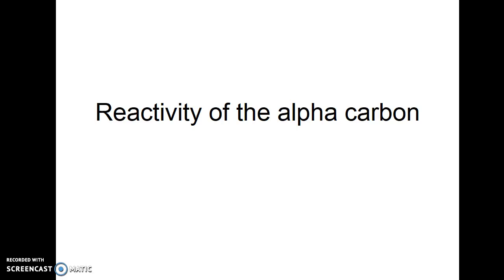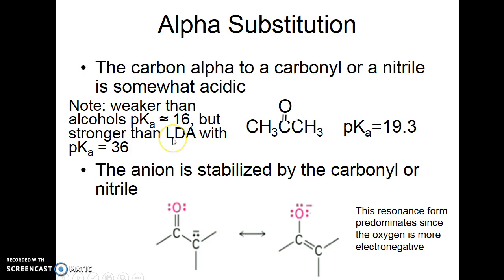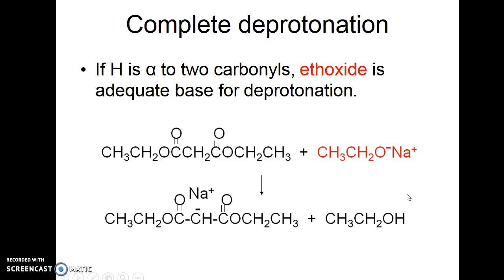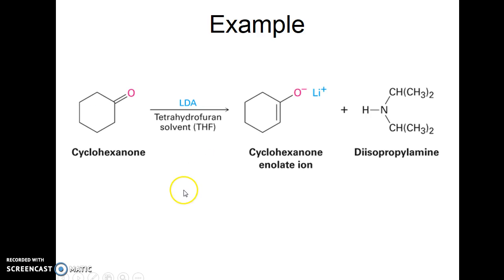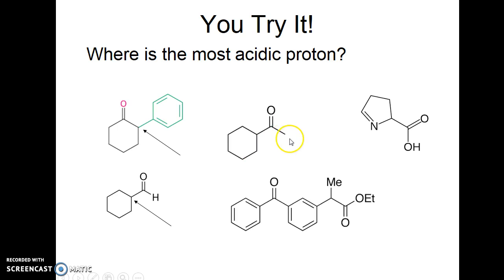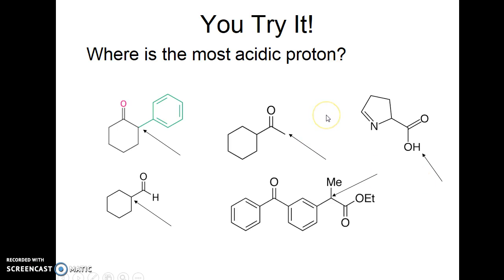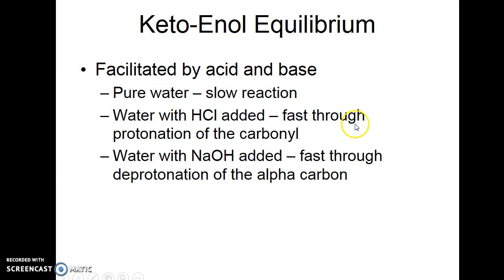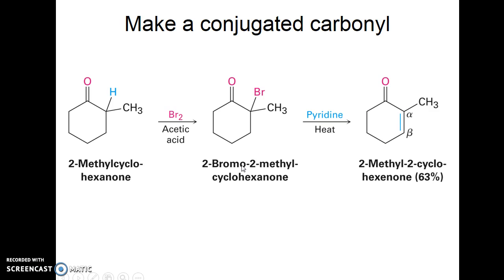Carbonyl Alpha Substitution Part I